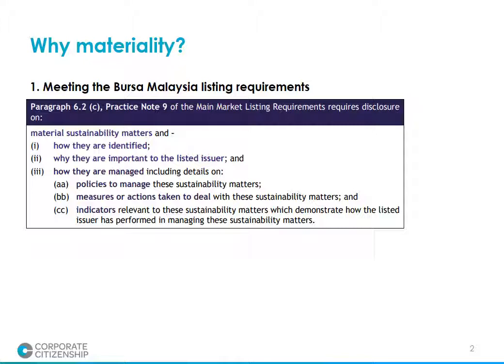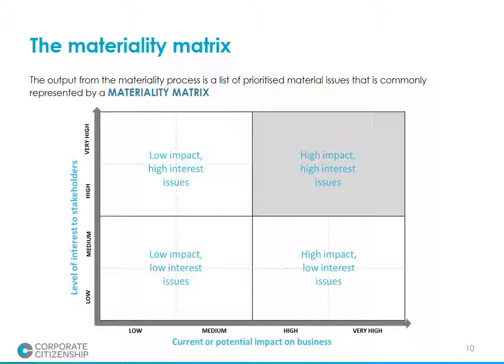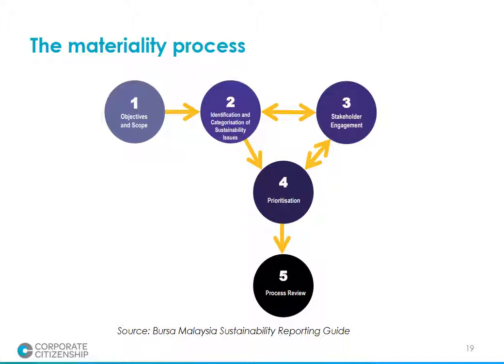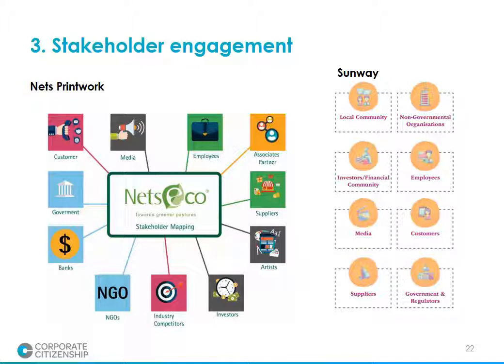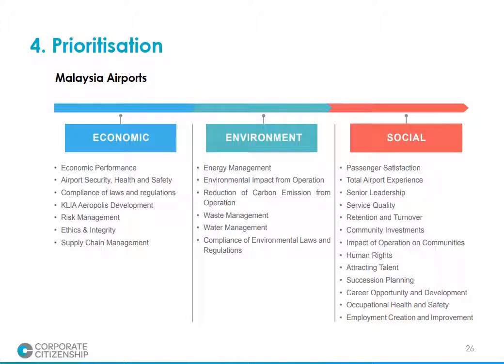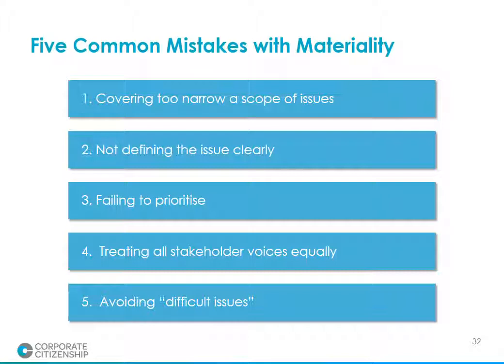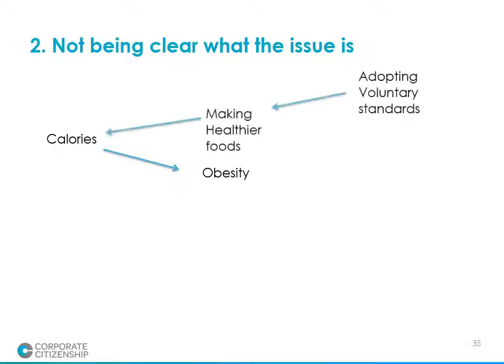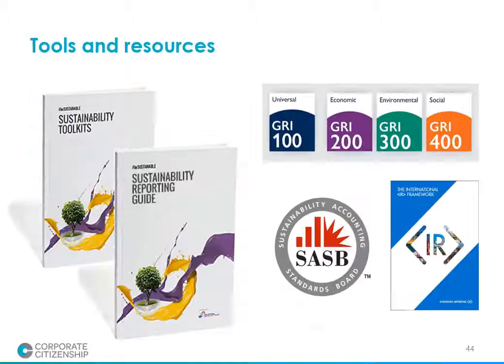Materiality Webcast recording FINAL